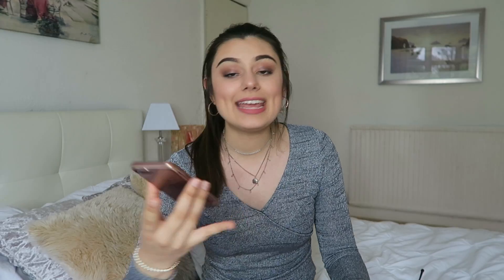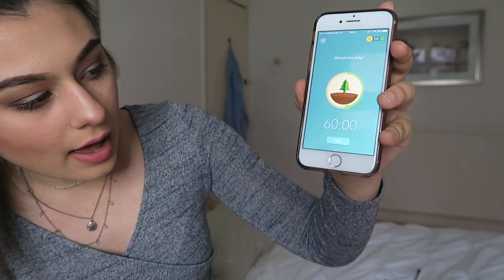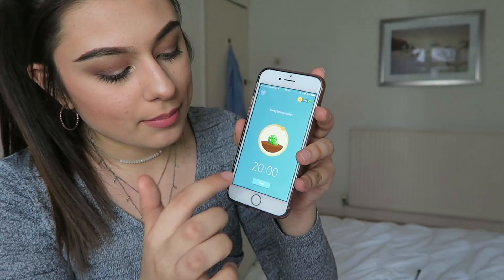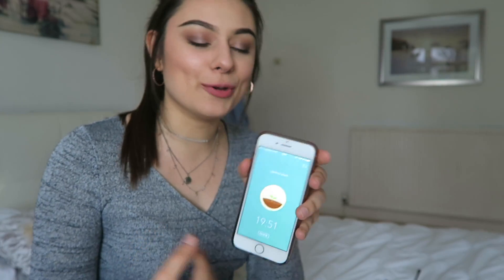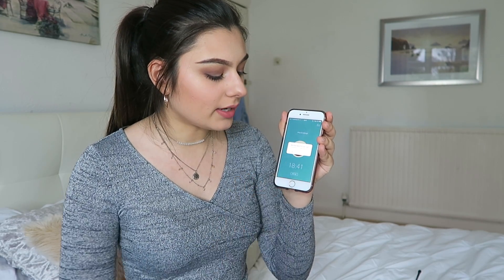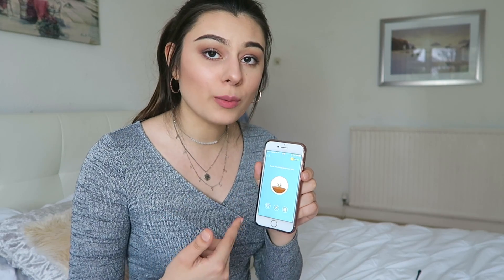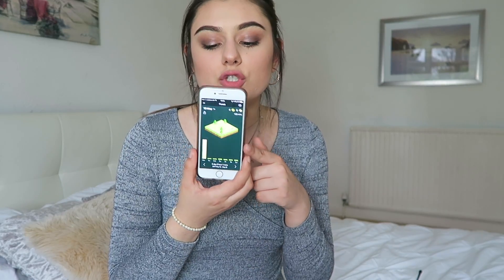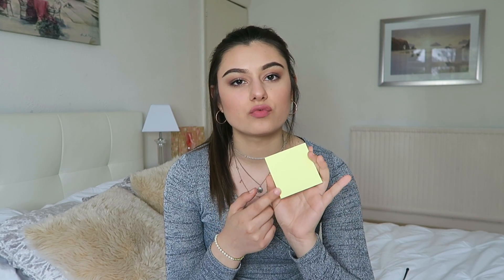How To Avoid Distractions And Stop Procrastinating! | Exam Tips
With exams in full swing, we know how hard it can be to stay focused and avoid distractions and stop procrastinating!

Our vlogger Anji shares her top tips on how to get the most out of your revision, avoiding pesky distractions! What do you think of her tips? Have you got any other tips that work for you?